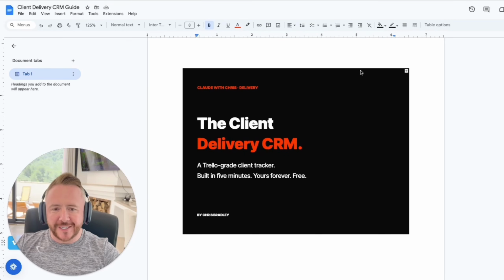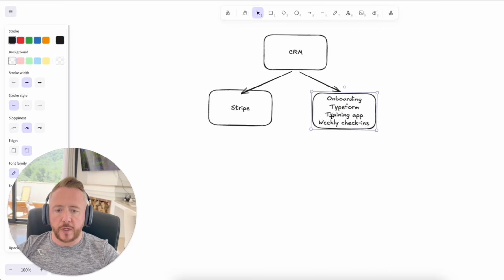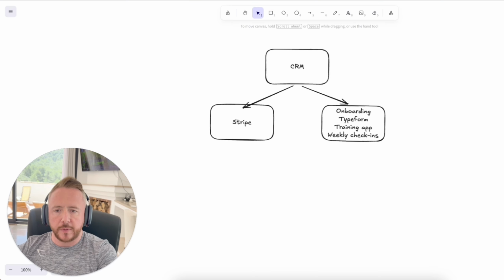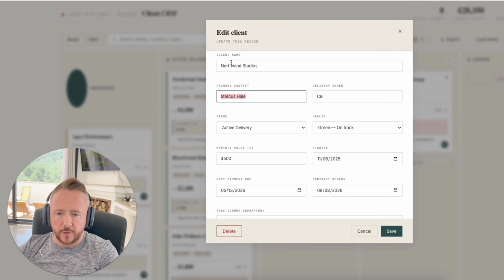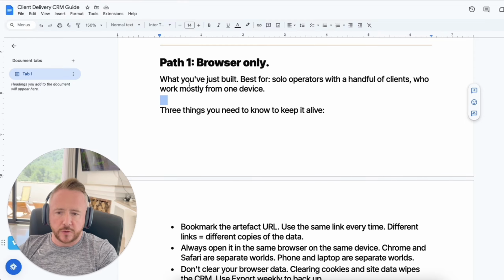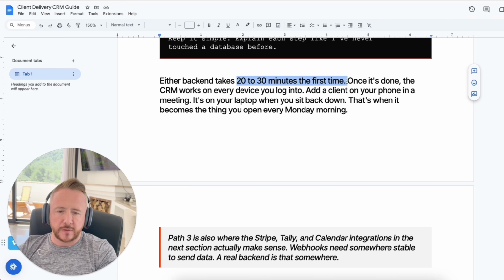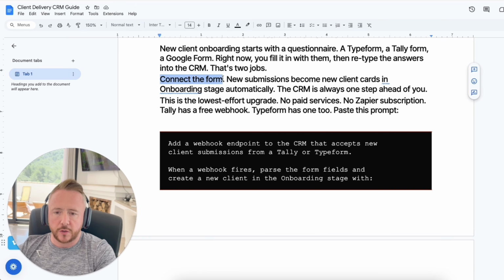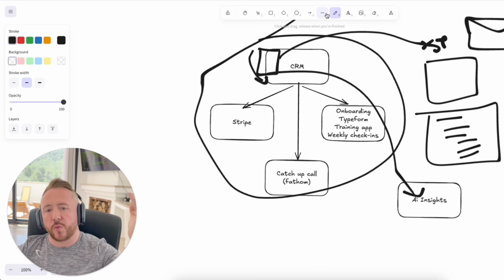Build Your Own CRM With Claude (in 7 steps) save £££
GET THE FULL PROMPT + WALKTHROUGH DOC

Build your own client delivery CRM with Claude in 5 minutes. Free, fully custom, and better than Trello, Monday.com or any £200/mo subscription. No code required.

Most coaches, consultants and agency owners don't lose clients because the work is bad. They lose them because nothing tells them a client is slipping until it's too late. A late payment. A missed check-in. A renewal that quietly approached without anyone preparing for it.

In this video I show you how to build a working client delivery CRM with Claude — drag-and-drop pipeline, payment dates that turn red when overdue, renewal countdowns, MRR tracking, and the next action on every card. Then I show you how to take it from a browser-only build to a real multi-device CRM with a proper backend (Supabase or Firebase, both free).

⏱ CHAPTERS

0:00 What a delivery CRM actually is (and why it's different from sales)
1:14 Why building your own beats Monday.com and Salesforce
2:35 Trello-grade build, in 5 minutes, yours forever
3:18 The real cost of clients slipping (and how a CRM catches it)
3:43 What's inside: pipeline, health flags, payment dates, renewals
5:10 Step 1 — Open Claude, paste the prompt
5:40 Step 2 — Watch it build (live demo with 8 example clients)
6:31 Why most AI dashboards online don't actually work
7:08 Three paths to make it a real CRM
7:44 Path 1 — Browser only (when it works, when it doesn't)
8:40 Path 2 — Hosted single user (permanent URL)
9:00 Path 3 — Real backend (Supabase or Firebase, free)
9:46 Why this matters: 80% less workload, more clinical client work
11:00 Auto-add clients from Tally or Typeform
12:03 Connect Stripe for live payments
12:18 Push next actions to Google Calendar
12:24 What it becomes when everything stacks together
13:00 Going further: AI daily briefs, social proof engine, beyond

🛠 TOOLS MENTIONED

Claude — claude.ai
Supabase — supabase.com (free tier, no credit card)
Trello, Monday.com, Salesforce — comparison only

— Coaches and consultants tracking 5+ clients
— Agency owners replacing expensive CRMs
— Anyone tired of Trello, Notion, or Monday.com falling short
— Operators who want a tool built for delivery, not sales

This is part of the Claude With Chris series — daily builds for people running real businesses with AI. New build every weekday.